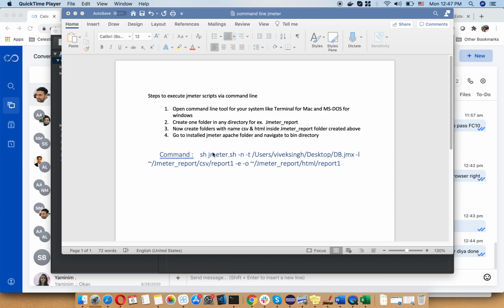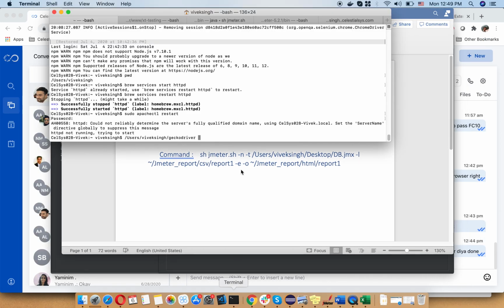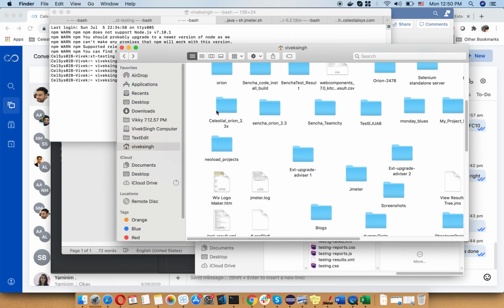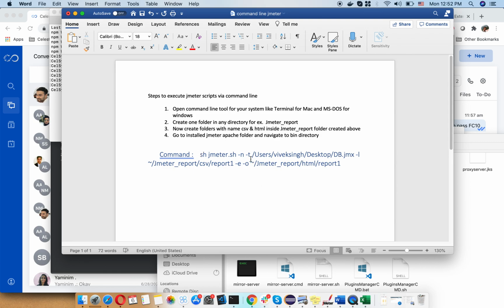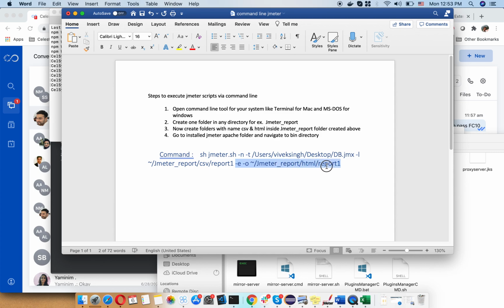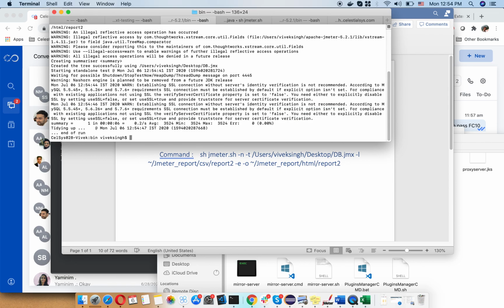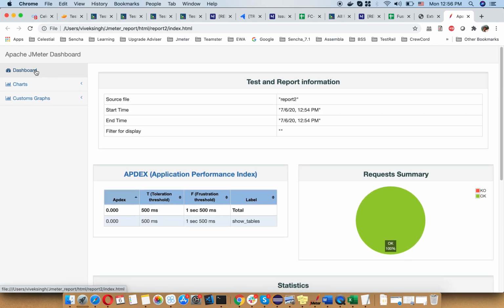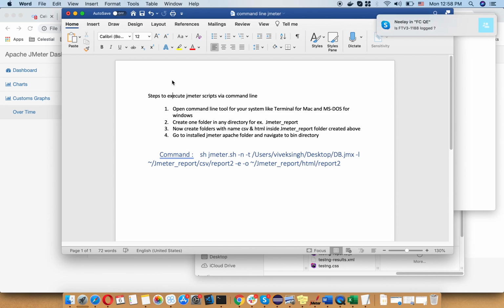Jmeter CSV and HTML report creation via command line using Mac/WIndows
All performance test engineers can use this video for command line execution of Jmeter scripts and generate Csv and Html reports that can be shared with client and management